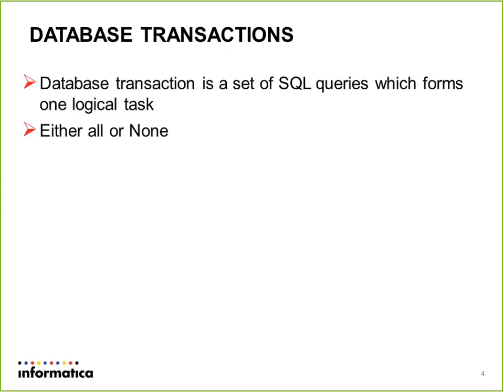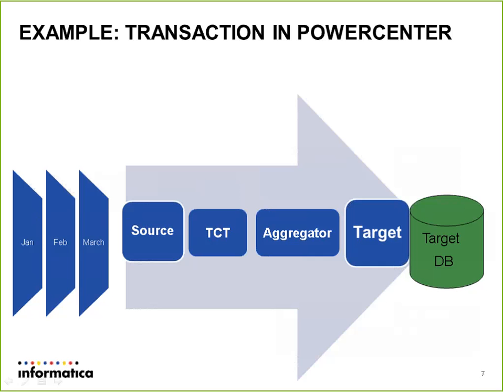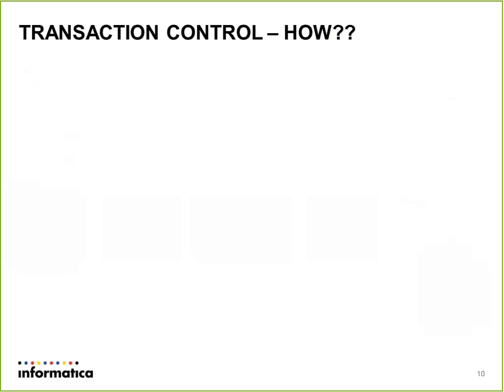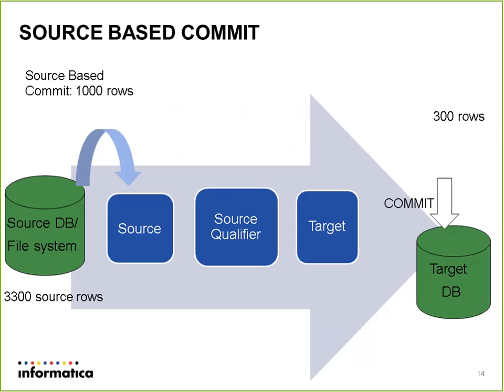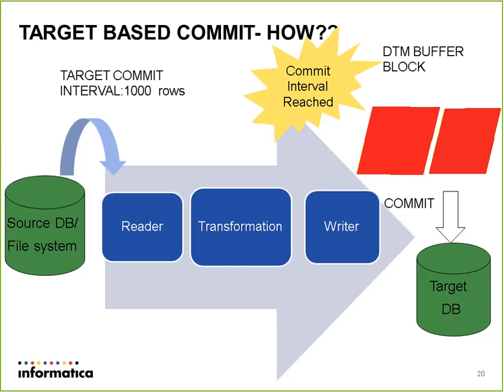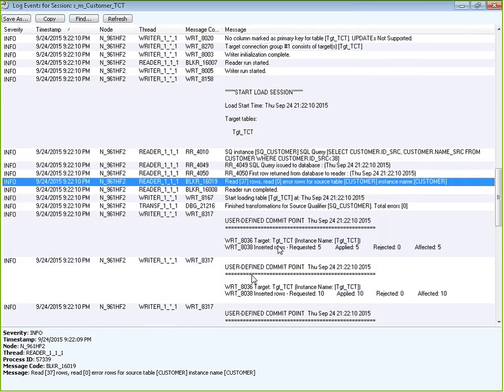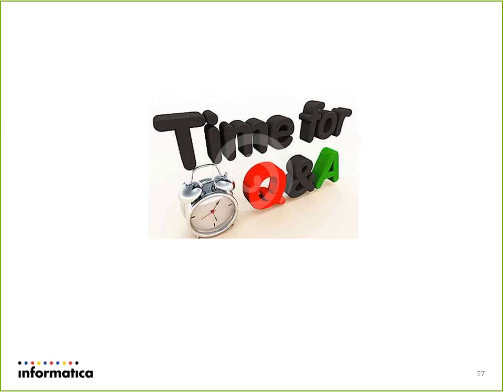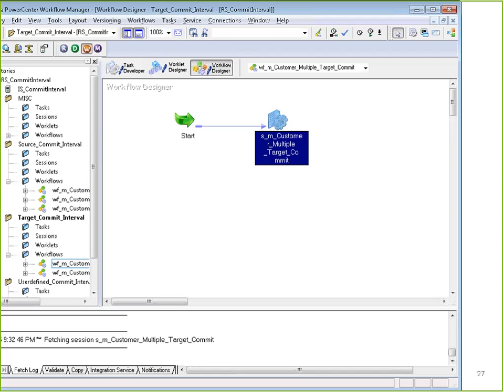InfaSupport Webinar: Control transactions your way -Using PowerCenter Commit Interval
This is the recording of the Informatica Support Webinar on Control transactions your way - Using PowerCenter Commit Interval